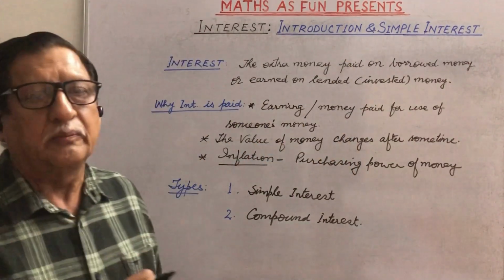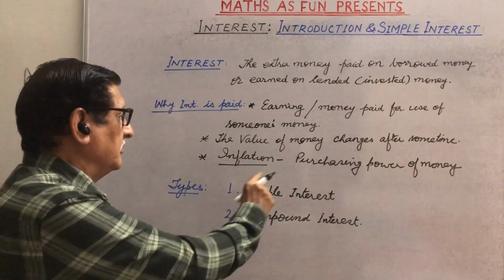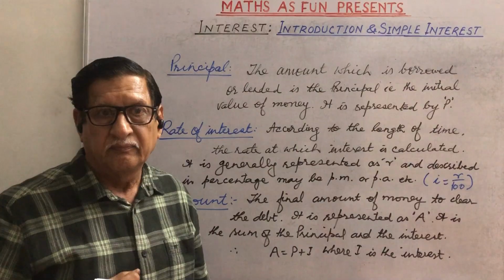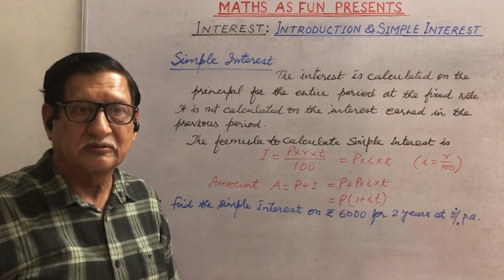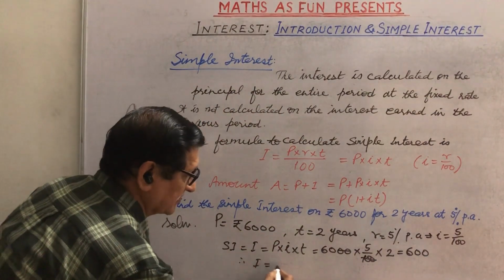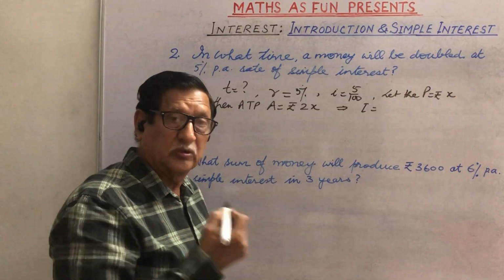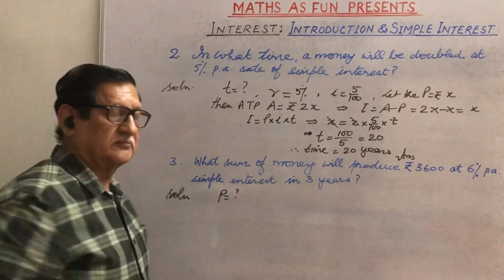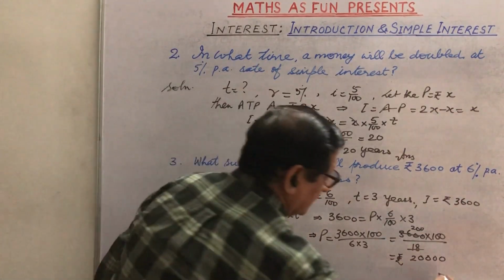Interest | Introduction and concept of Simple Interest | CBSE | ICAI | Maths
This video explains:  Introduction about " Interest"
       The types of interests
       The terms to be used in this chapter
       The concept of Simple Interest and amount
       Stepwise solution of Some problems on Simple Interest

This lesson is useful for CBSE / NCERT Maths (Class 6 to12) and CA Foundation students.